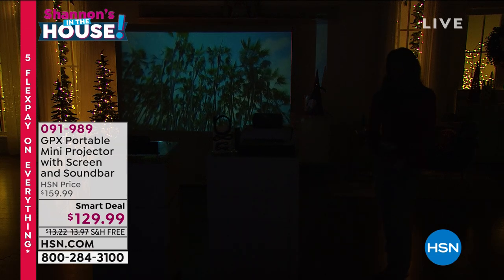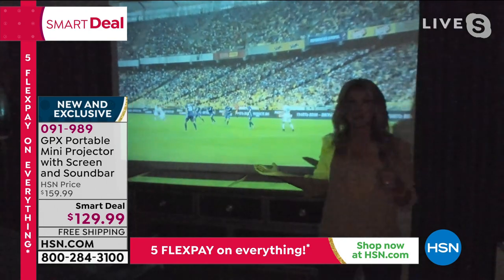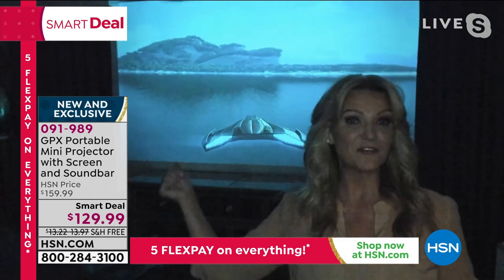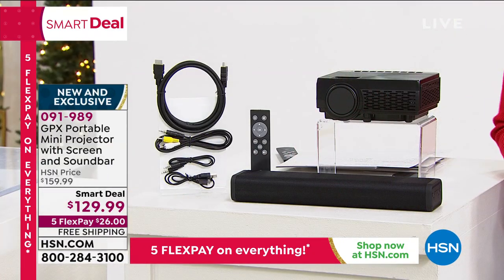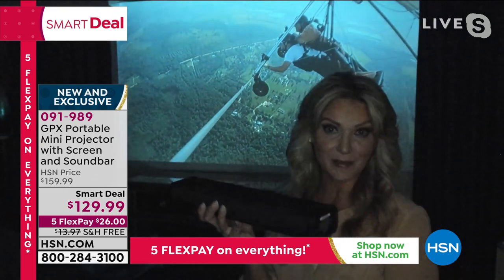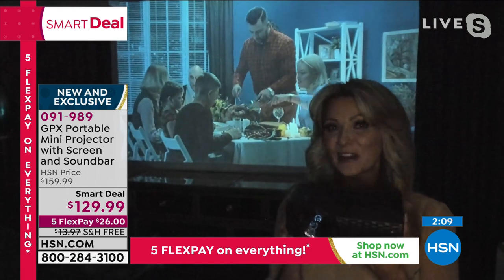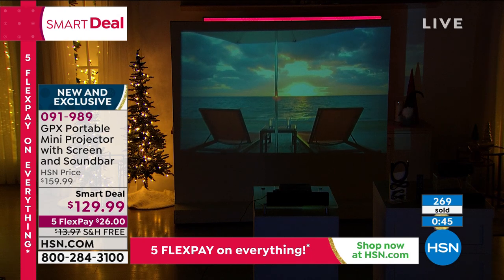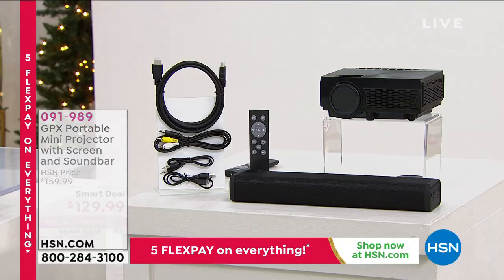GPX Portable Mini Projector with Screen and 15" Soundbar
Turn any space into entertainment central. With the GPX Portable Mini Projector, show your favorite movies, games and photos up to a 130" screen size with HDMI, USB, and AV. Easily adjust the picture for the best viewing angle with manual focus and angle correction. Connect your included 15" soundbar to the audio out, or use the builtin speaker to complete the scene. This portable speaker packs 15" of sound into a fun, mobile design you can take anywhere. When you want music on demand, you can connect via Bluetooth, Aux In, or connect to your TV for a cinematic experience. Plus, the speaker doubles as your assistant for conference calls. With the included 130" screen, your entertainment setup will be the envy of the neighborhood.

    Projector
    3.5mm to RCA audio/video adapter
    Remote control (requires 2 AAA batteries, not included)
    AC/DC power adapter
    User guide
    Manufacturer's 1year limited warranty on projector
    Soundbar
    3.5mm audio cable
    MicroUSB to USB cable
    HDMI cable
    User guide
    Manufacturer's 90day limited warranty on soundbar
    Projector screen
    Rope and adhesive wall hooks
    Travel bag
    User guide
    Manufacturer's 90day limited warranty on projector screen